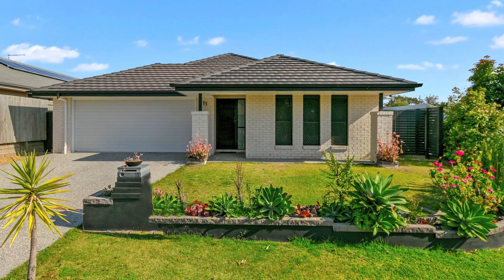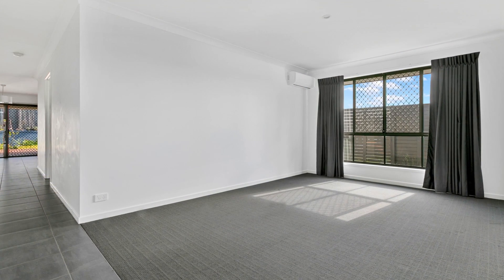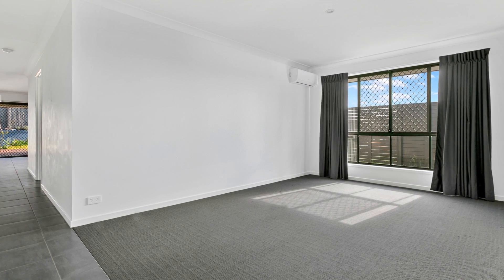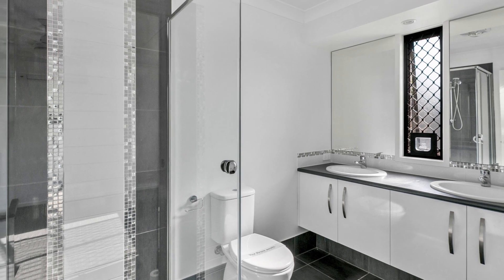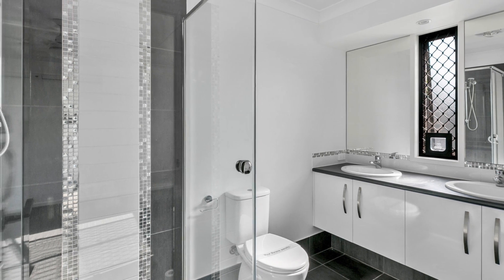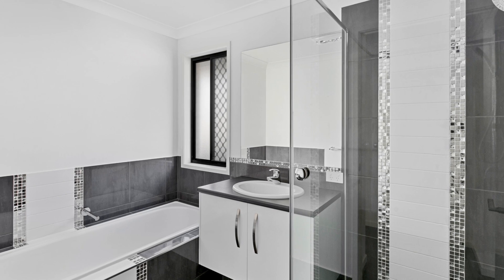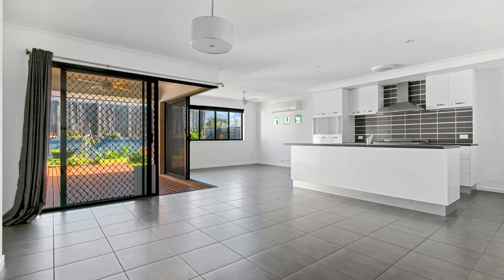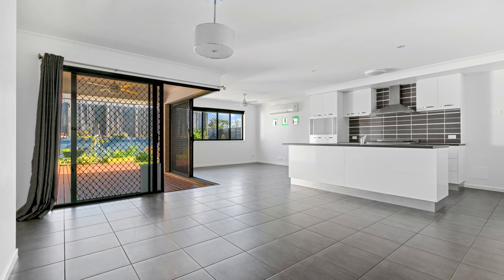11 Kidman Circuit, Thornlands QLD 4164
This air-conditioned four bedroom house is

the perfect family home suitable for young children or teenagers needing their

own space.

The home separates into two wings, with two bedrooms per side and it's own living

area.

The functional Kitchen, dining and lounge area is open plan and the sliding

corner doors leading to the timber rear deck will be a treat when having guests

over.

Tenant is currently in place.

NOTE – Tenant is willing to ‘break lease’

for Vacant possession.